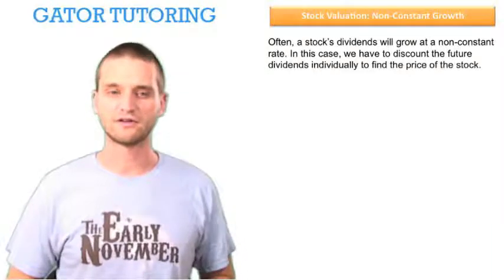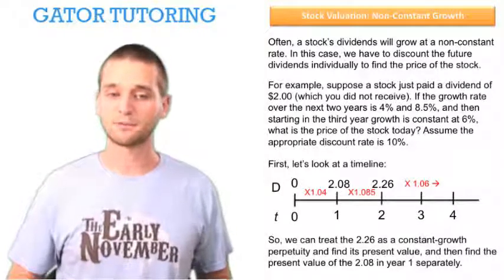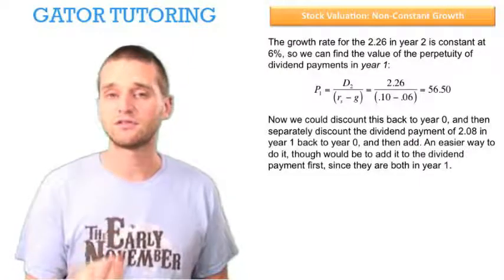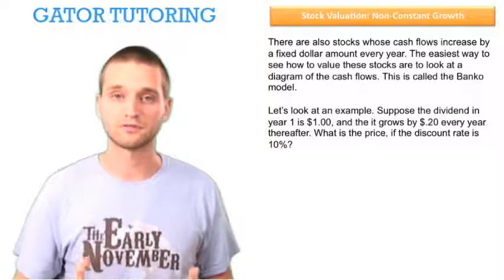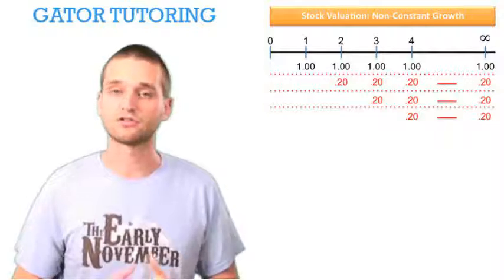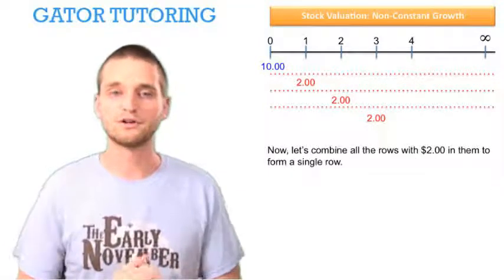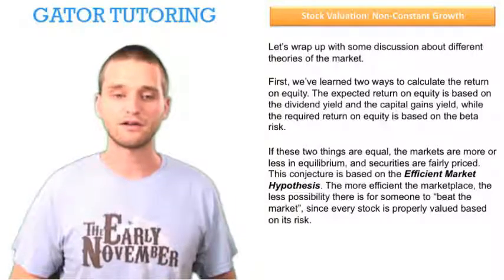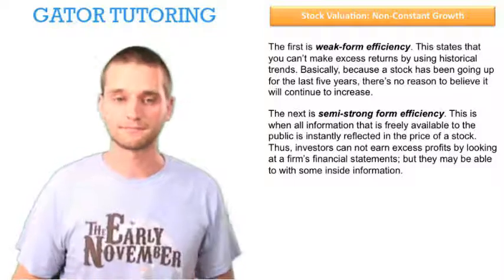FIN3403 Module5 2 NonconstantGrowth 0